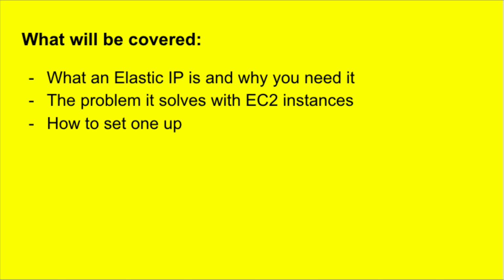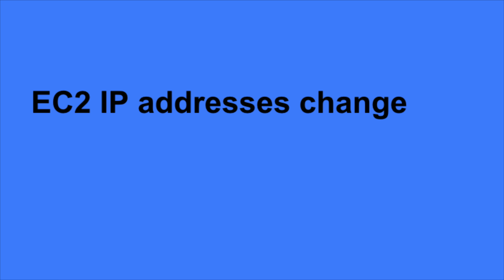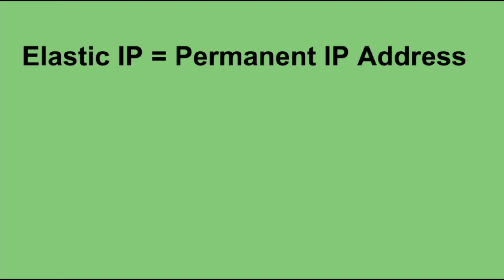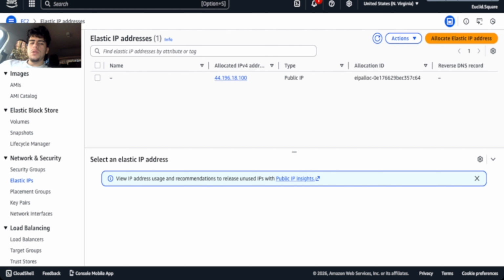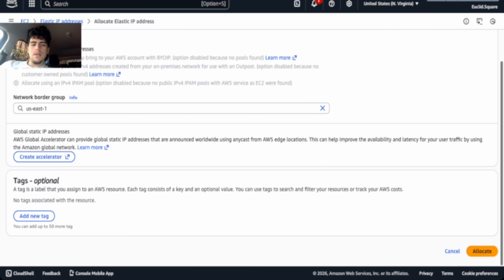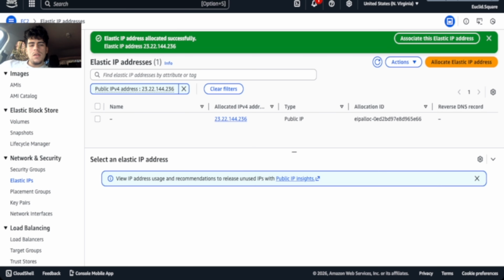AWS: Elastic IP